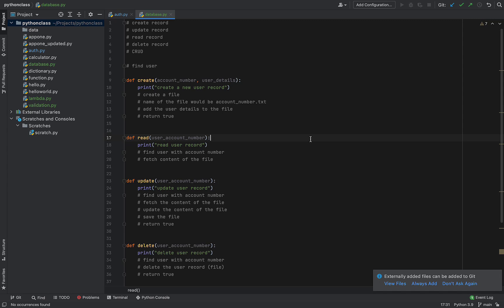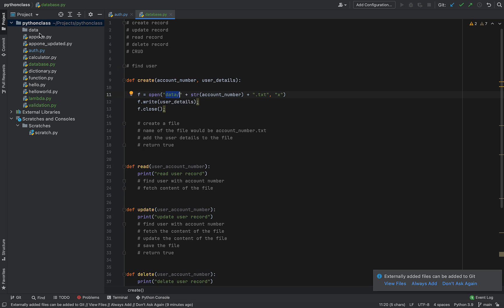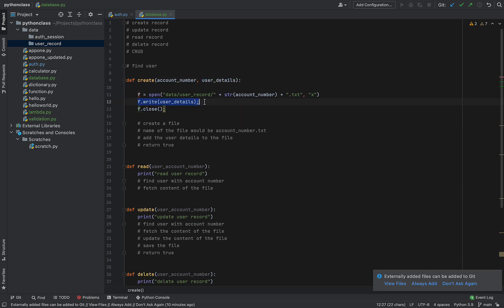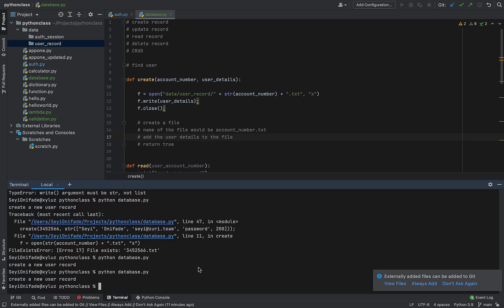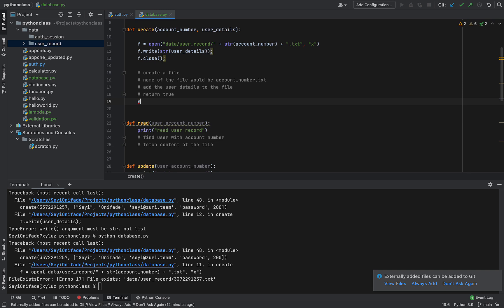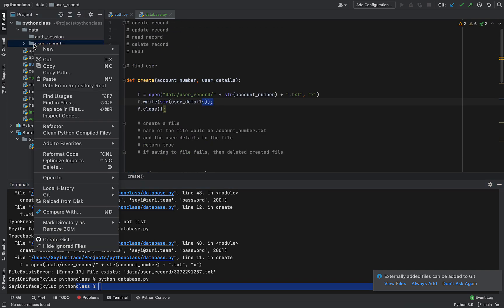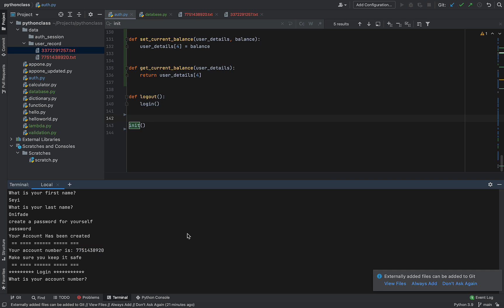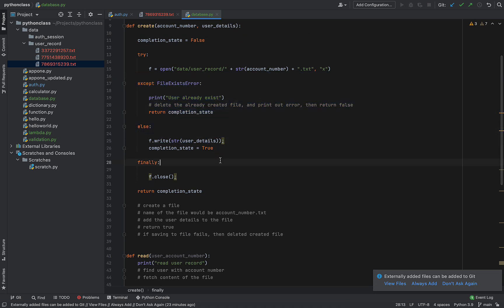Python - 28 File System Database Project - Create User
This video focuses on implementing user validation and error handling in a file system database. The speaker, Seyi Onifade, starts by discussing the importance of user validation and how it helps prevent errors and maintain system integrity. He demonstrates how to add user validation to the "create_new_user_record" function, checking for duplicate email addresses and providing informative error messages. The video covers the use of try-except blocks to handle potential errors during file operations and input validation. The speaker also introduces the concept of a context manager using the with statement, which ensures proper file closing even in case of exceptions. He emphasizes the importance of using context managers for resource management and error handling.

Key Takeaways:
- User validation is essential for preventing errors and maintaining system integrity.
- Try-except blocks are used to handle potential errors during file operations and input validation.
- Context managers (with statement) ensure proper resource management and error handling.
- Providing informative error messages is crucial for user guidance.
- Validating user input helps ensure data accuracy and prevents unexpected system behavior.